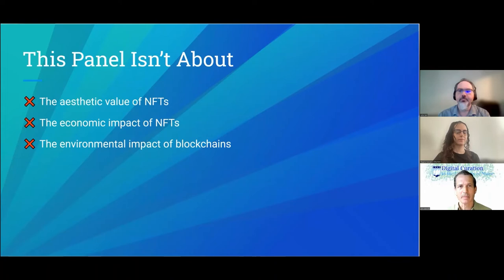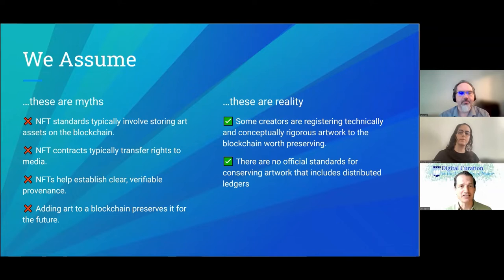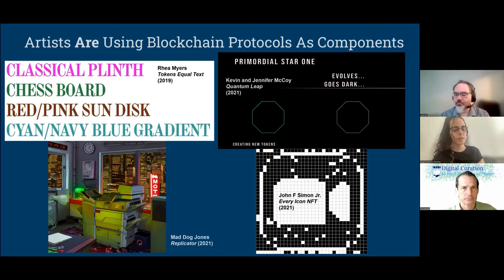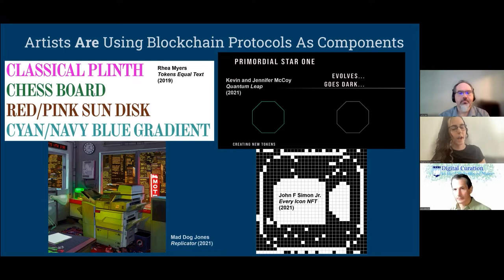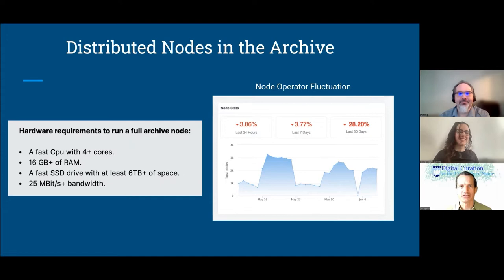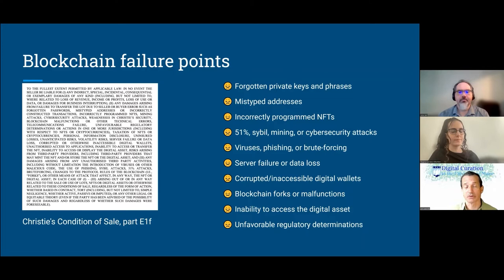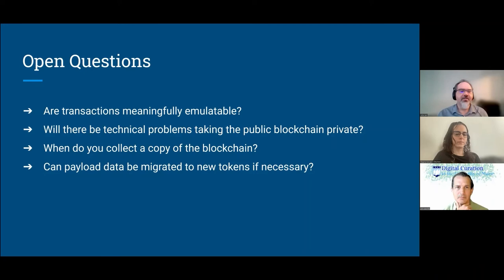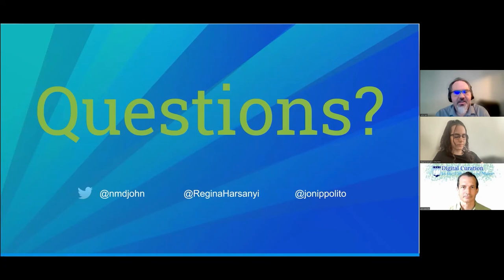ISEA2022 SNMAA John Bell, Regina Harsanyi, Jon Ippolito — Right-Click to Save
ISEA2022 SNMAA John Bell, Regina Harsanyi, Jon Ippolito — Right-Click to Save: Preservation, NFTs, and Distributed Ledgers
ISEA Symposium Archives: [ISEA2022]
For info on the artist(s) and the artist statement (if available) see
New ISEA Archives link to be added